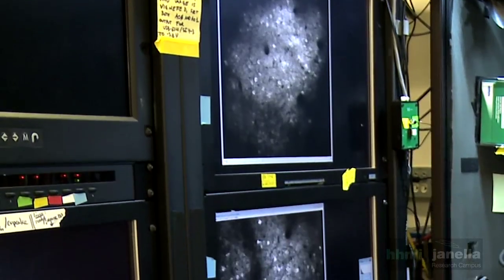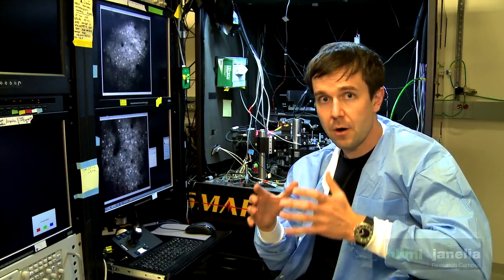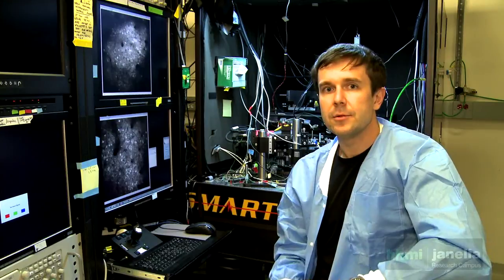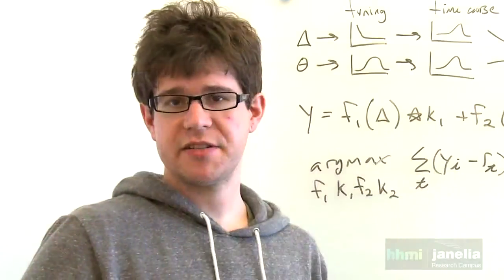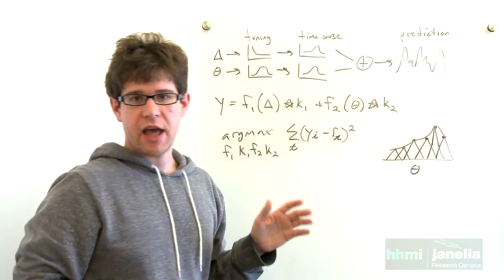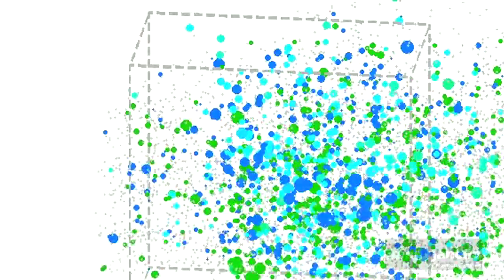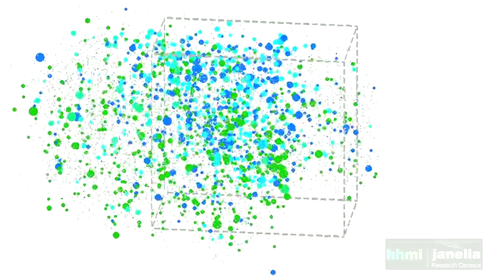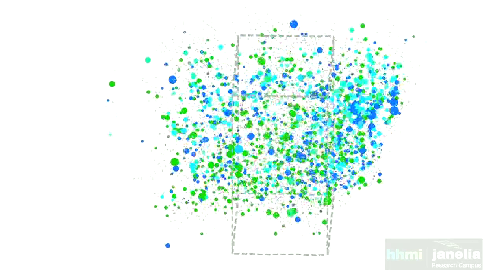Comprehensive Mapping of Barrel Cortical Activity during Behavior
Peron et al. use two-photon microscopy to comprehensively map activity in L2/3 of mouse barrel cortex during a whisker-dependent object localization task. They find distinct representations for specific whisker-related sensory variables.